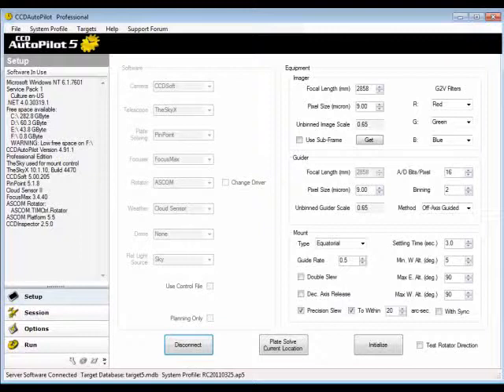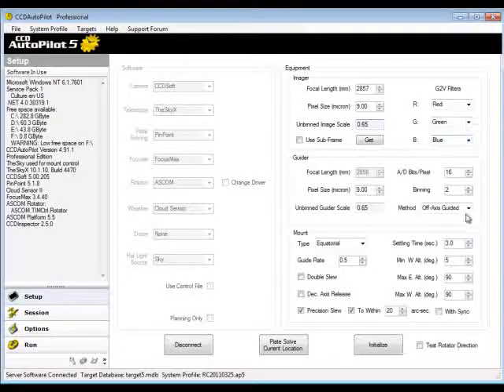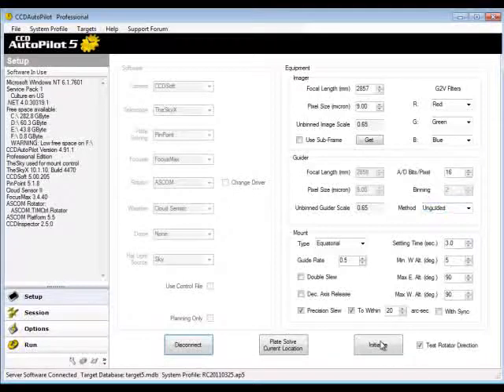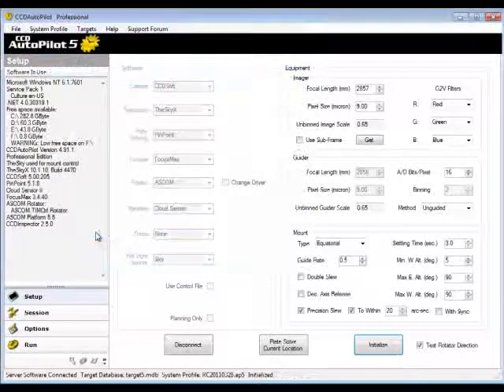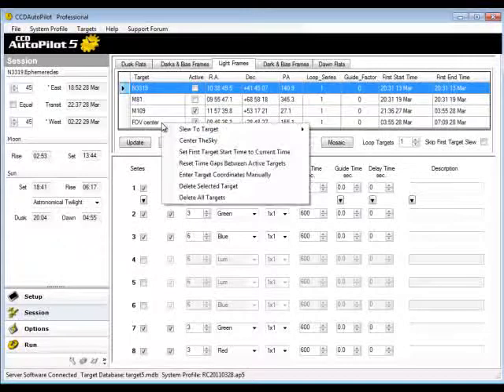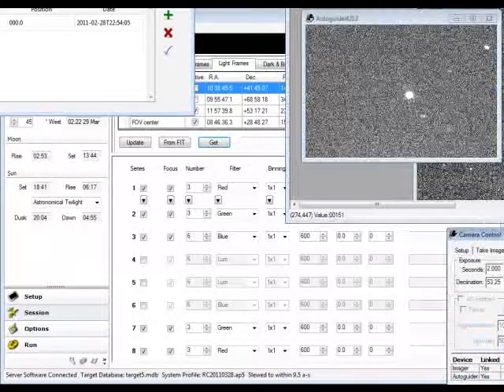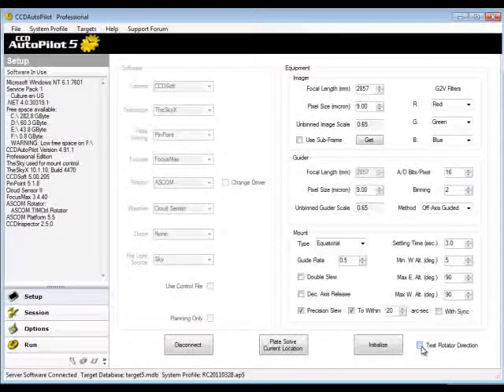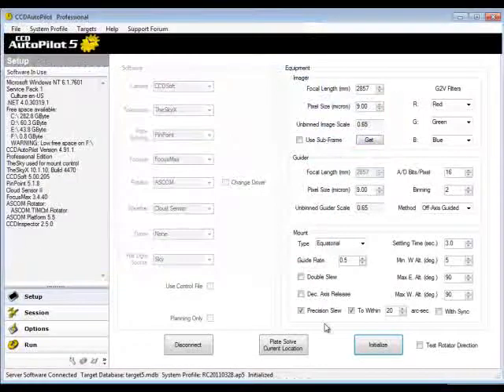CCDAutoPilot V5 Setup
This video walks a user through the setup necessary to take full advantage of CCDAutoPilot.